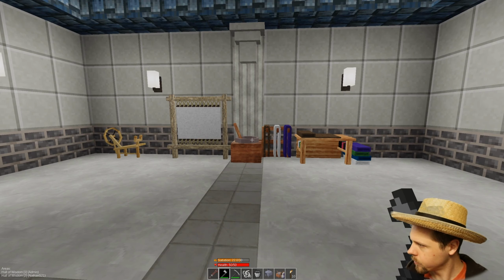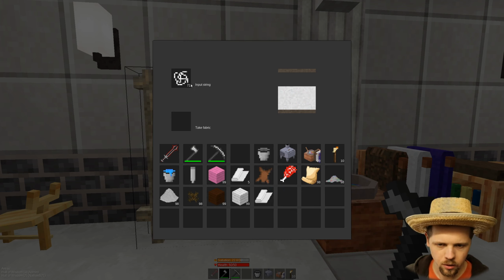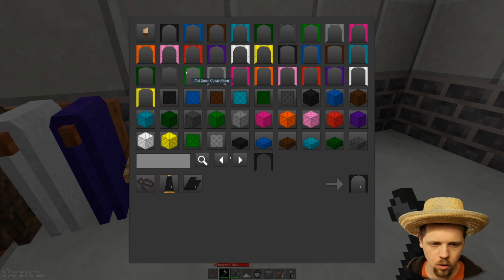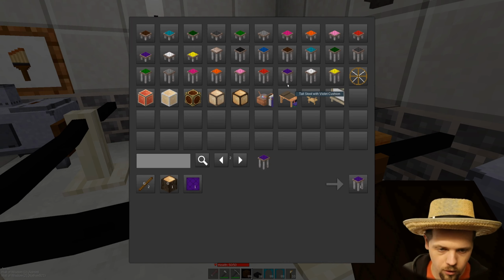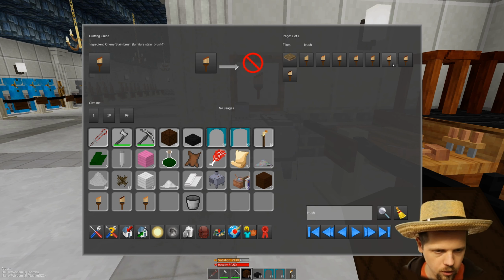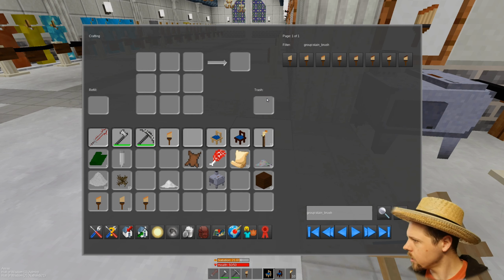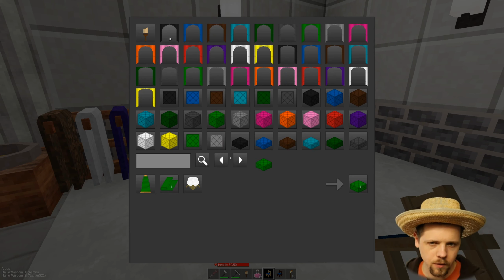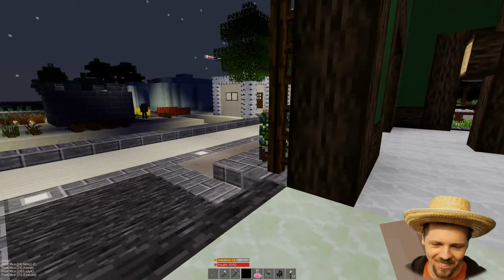Epic Server | Dev-blog 10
Changes from 3/16/2020-3/22/2020:
A bunch of new machines have been added, spinning wheel, weaving loom, sewing station, dying station, and FINALLY a staining station.
Added furniture with cushions, and placeable cushions in half and full block versions.
Removed a few non-craftable items from creative inventory

Join the fun at play.nathansalapat.com 30005